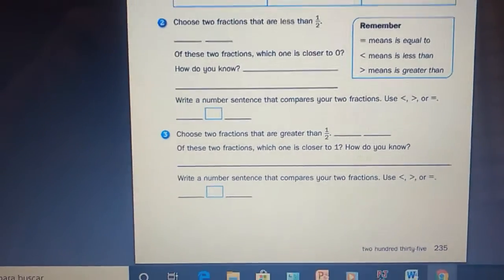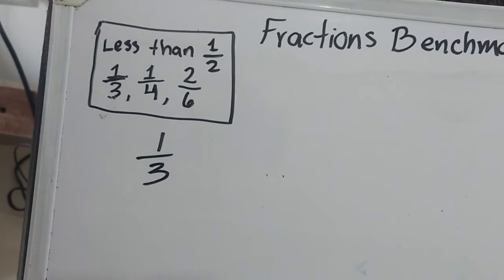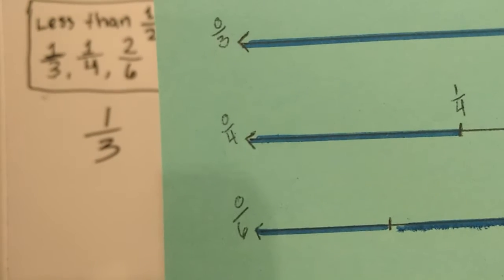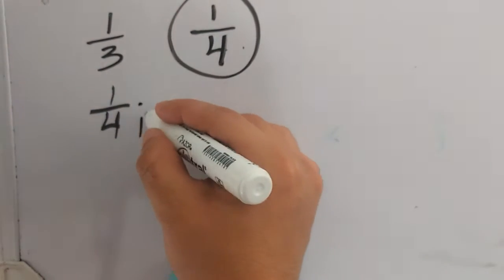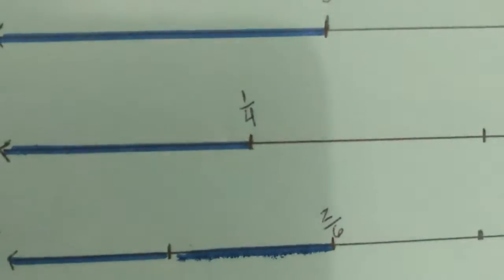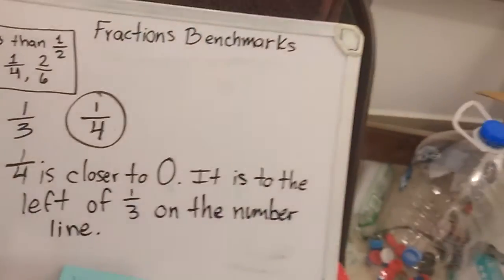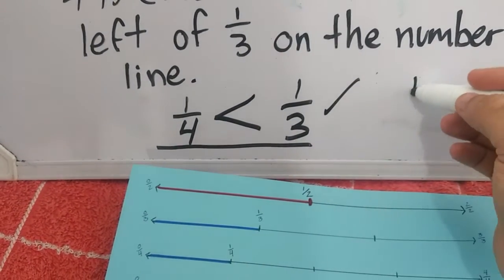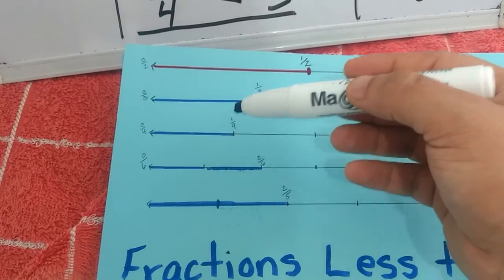Lesson 7.7 (part 2)